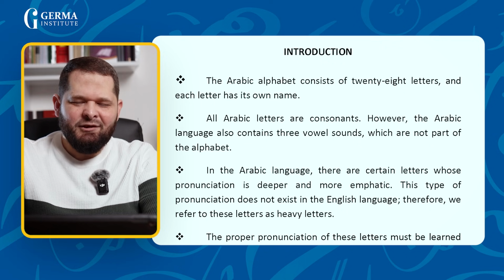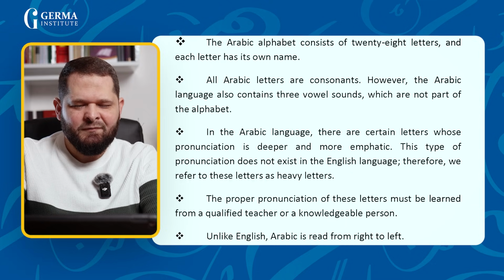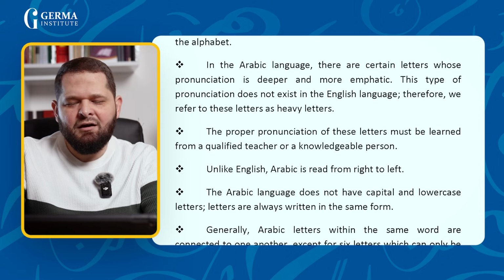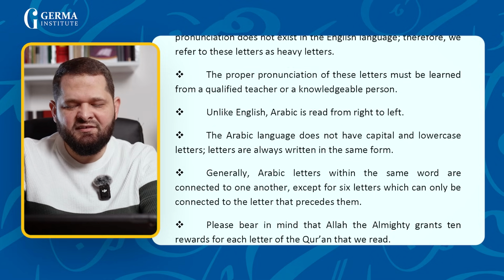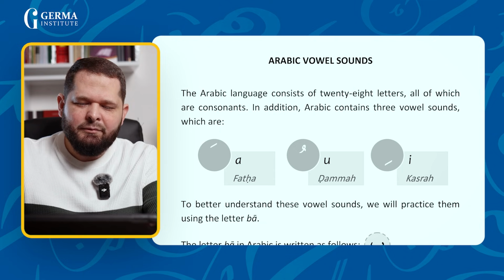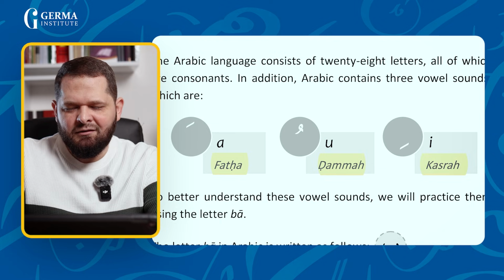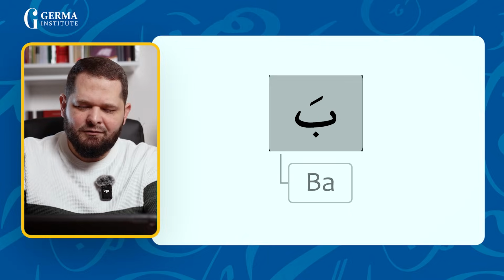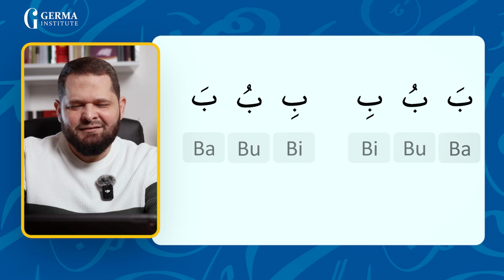Learn to Read the Qur’an Easily – Beginner Lesson 1 | Quranic Primer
The easiest and fastest way to learn Qur’an reading

Learn to read the Qur’an step by step with this easy beginner course.
Short lessons, clear explanations, and practical examples.

The complete course consists of 27 short lessons and takes only about 2 hours in total, making it ideal even for busy learners.

Start your Qur’an journey today.

⚠️ Notice:
Any partial or full re-upload of Germa Institute videos is strictly prohibited.